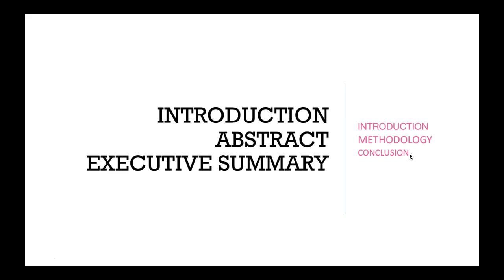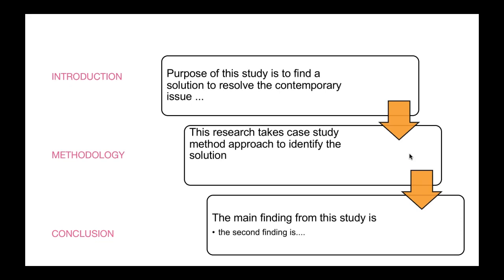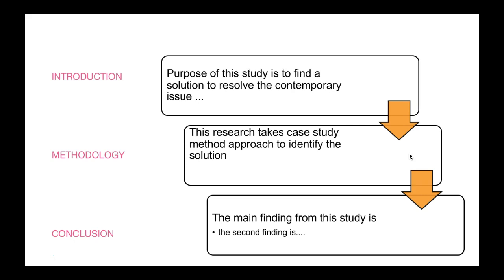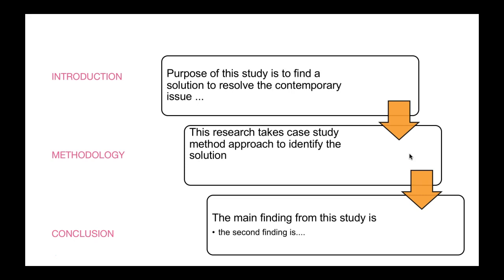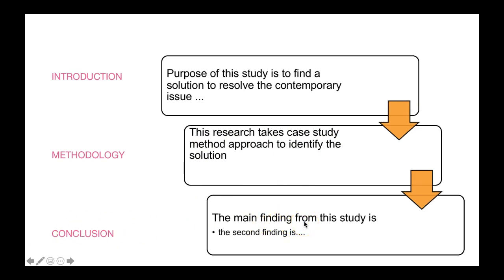Critical writing skills | Writing an introduction | Report | Dissertation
Critical writing skills, wring introduction, executive summary or abstract of your research reportwriting or dissertation writing.